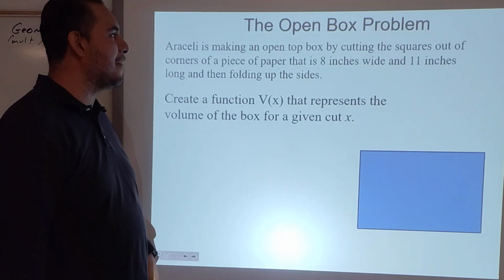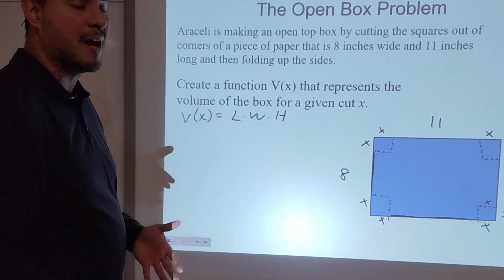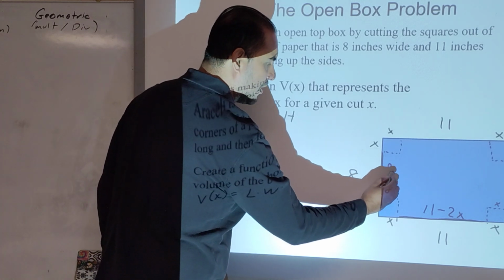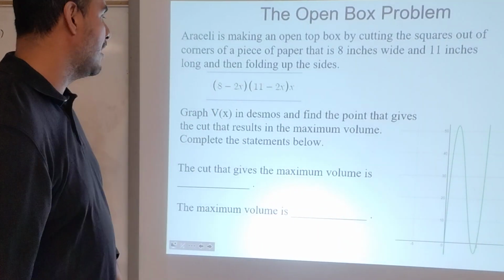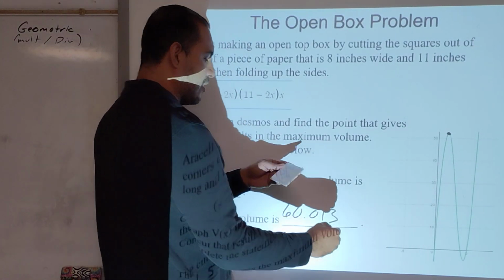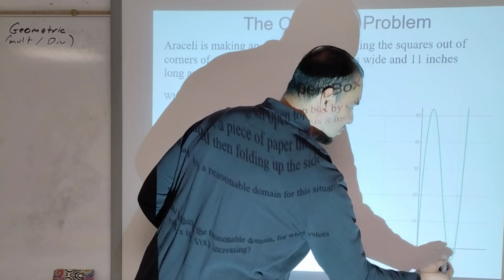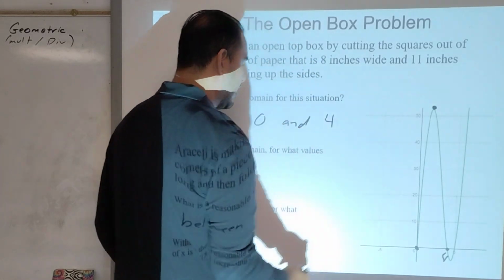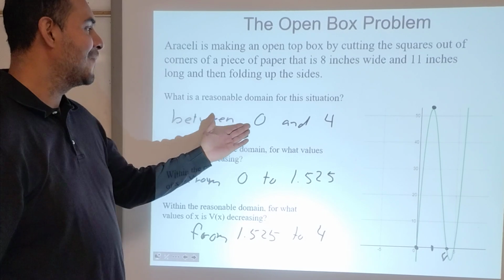The Open Box Problem